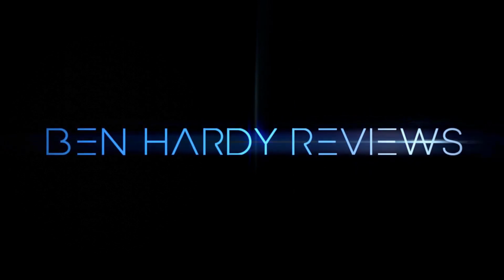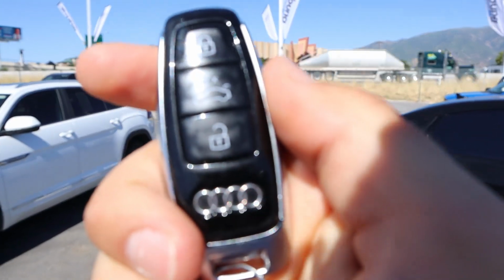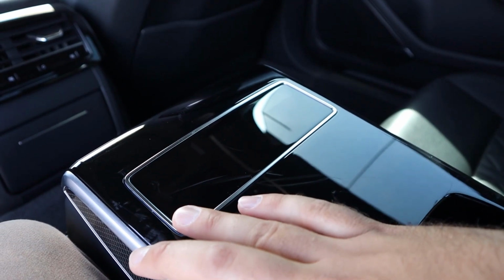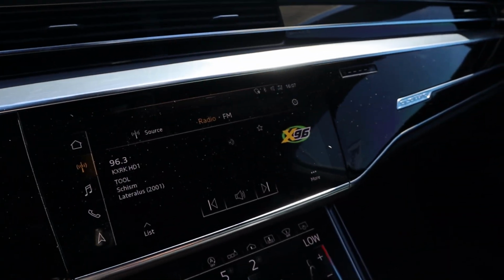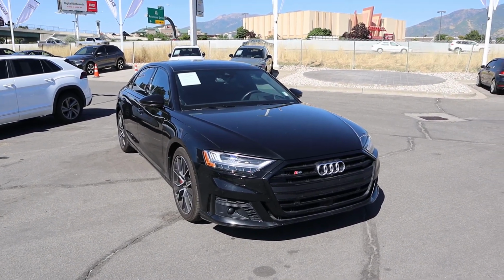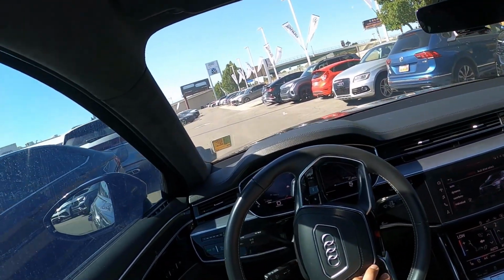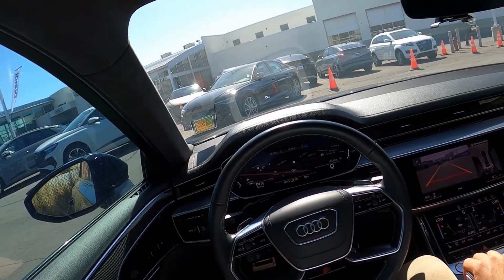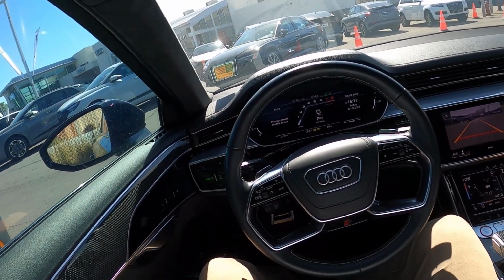Luxury Car Depreciation! (Used Audi S8)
Today I drive and review a Used Audi S8!